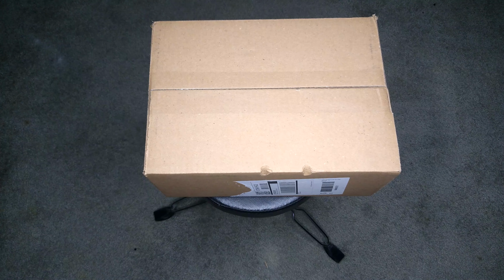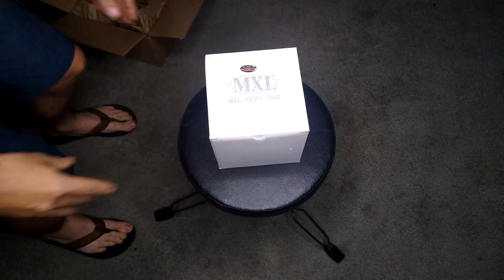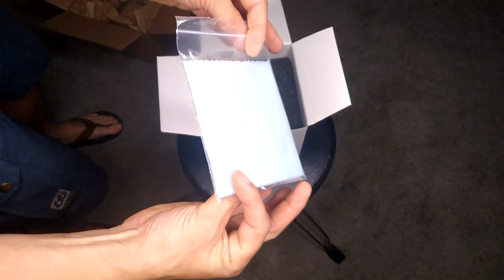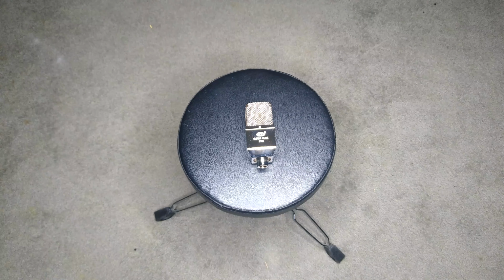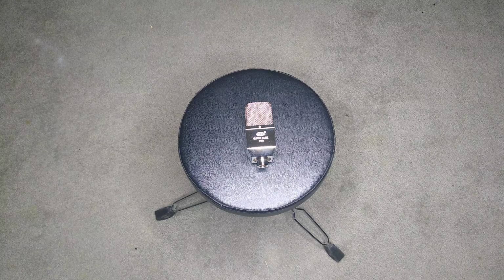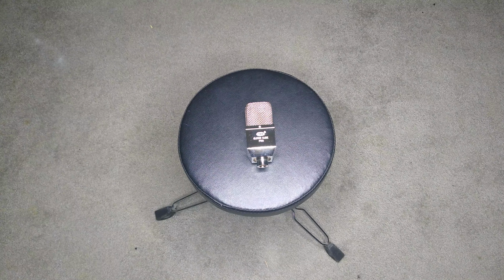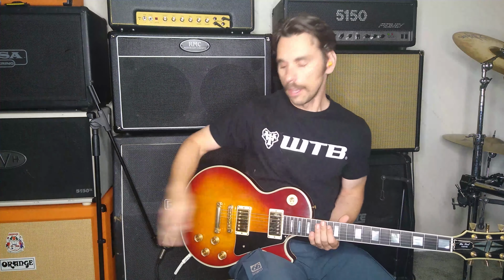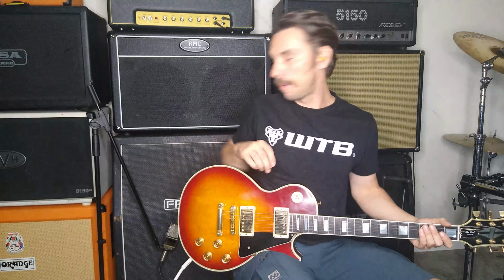Tanner's Favorite Things - Unboxing and Review of the MXL Guitar Cube Pro Microphone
In this video, Tanner unboxes and reviews a brand new condenser mic - the MXL Guitar Cube Pro. You'll also find an A-B comparison of this new mic to the Sennheiser e906, as well as some other sound samples. He plays a 1987 Les Paul Custom through the Peavey 5150 120W amp.